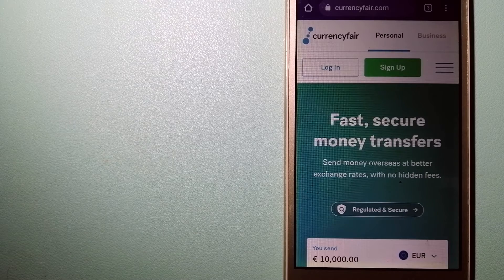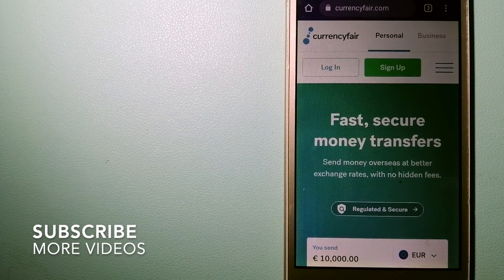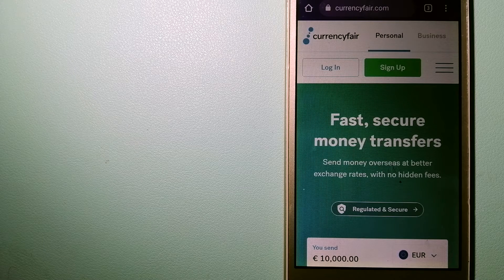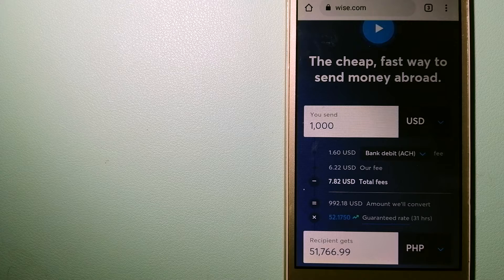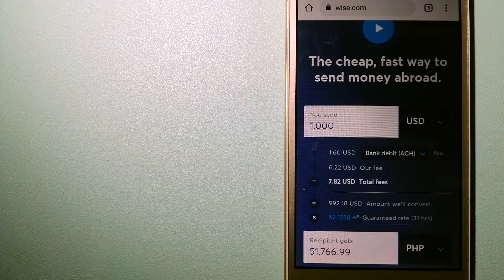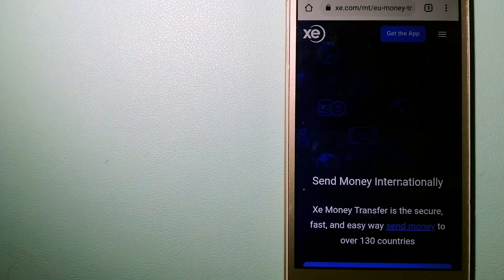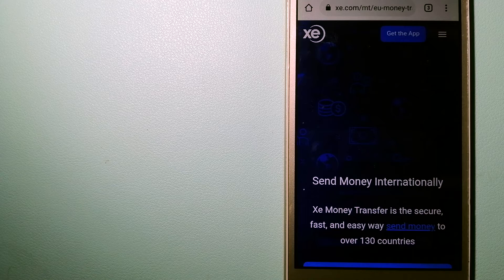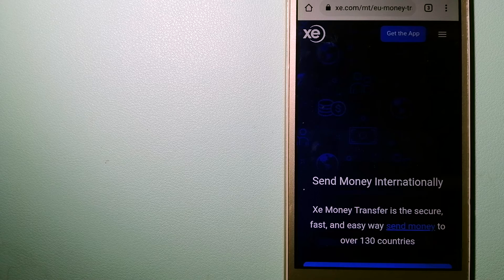🔴 How To Transfer Money Overseas From Israel to Belgium🔴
Belgium,[A] officially the Kingdom of Belgium,[B] is a country in Northwestern Europe. The country is bordered by the Netherlands to the north, Germany to the east, Luxembourg to the southeast, France to the southwest, and the North Sea to the northwest. It covers an area of 30,689 km2 (11,849 sq mi) and has a population of more than 11.5 million, making it the 22nd most densely populated country in the world and the 6th most densely populated country in Europe, with a density of 376 per square kilometre (970/sq mi). The capital and largest city is Brussels; other major cities are Antwerp, Ghent, Charleroi, Liège, Bruges, Namur, and Leuven.